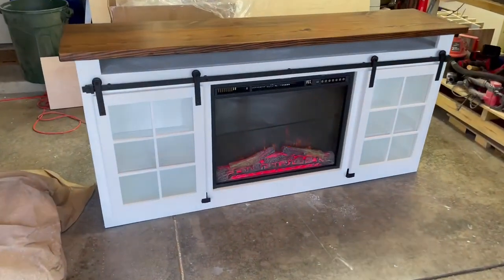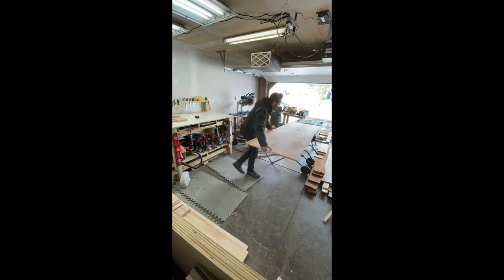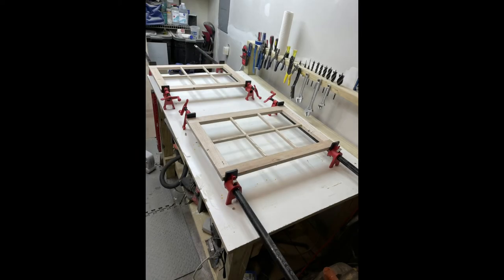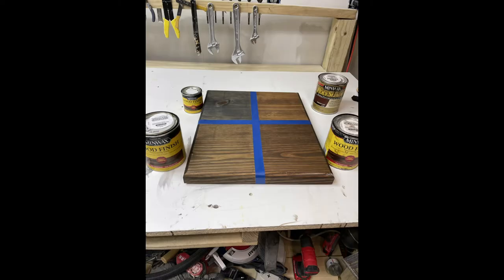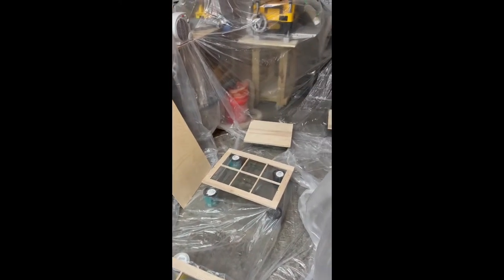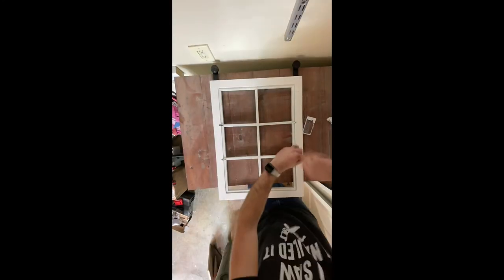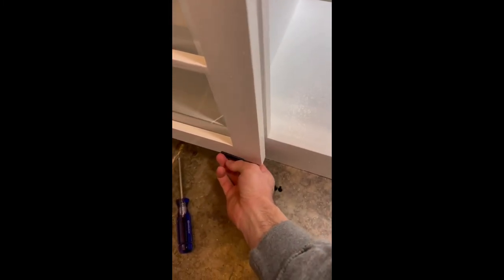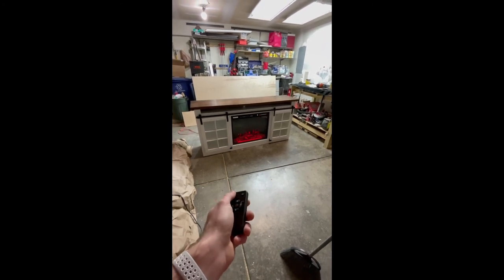TV Stand with Fireplace and Sliding Barn Door Glass Windows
In this video I walk through how I made a custom TV stand that has sliding barn door style glass windows and an electric fireplace.